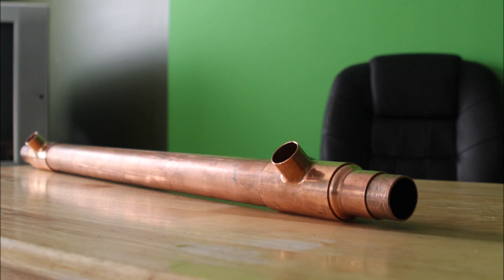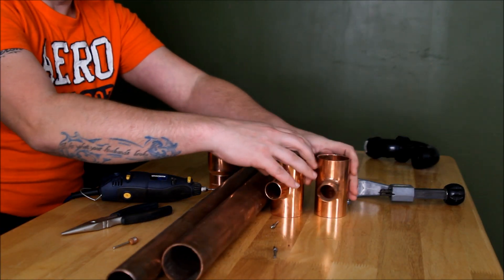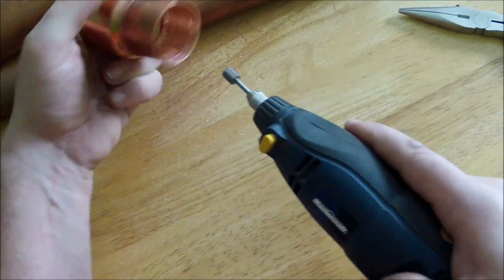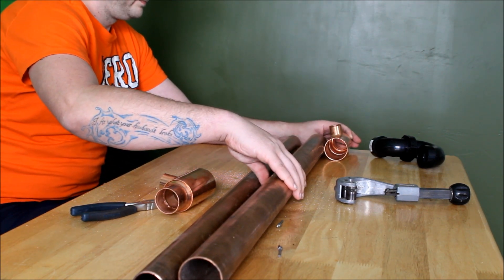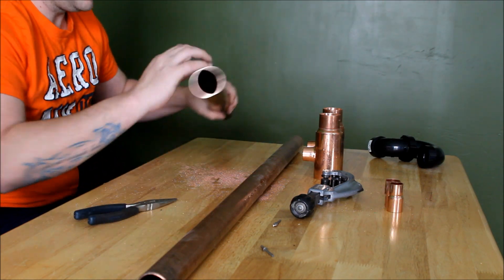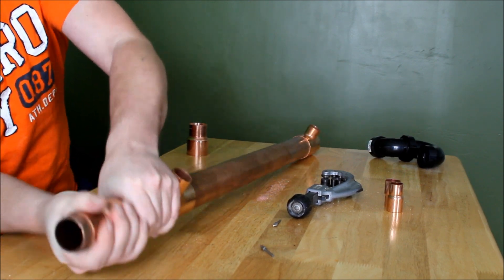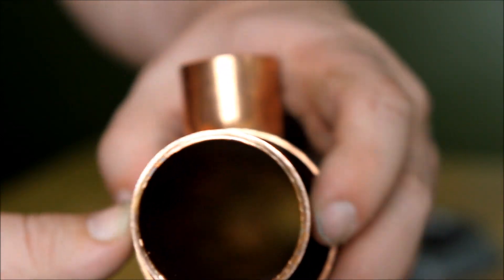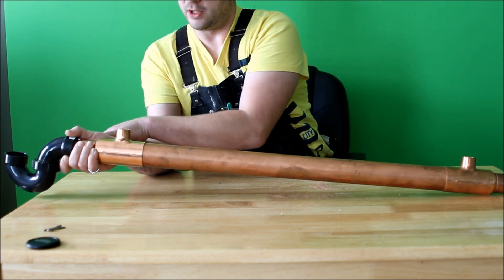How To Make A Heat Exchanger For Shower Hot Water Recovery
A great way to save money is to install a heat exchanger on the drain of your shower. By warming your cold water feeding the hot water tank or instantaneous unit you can reduce the amount of energy to replenish the heater.